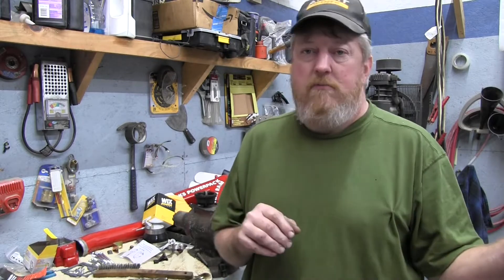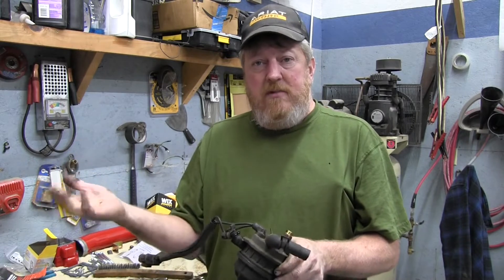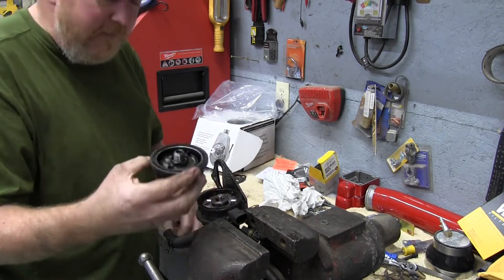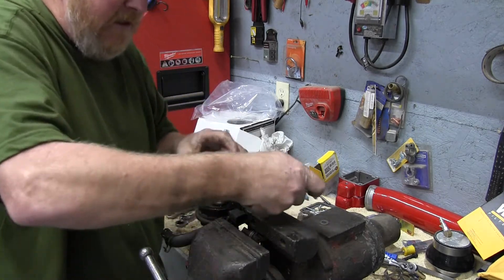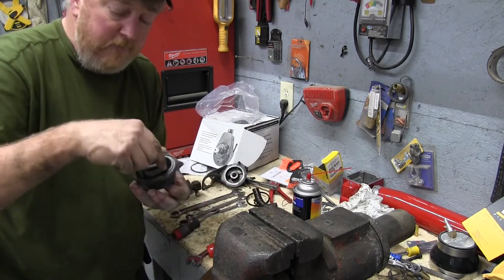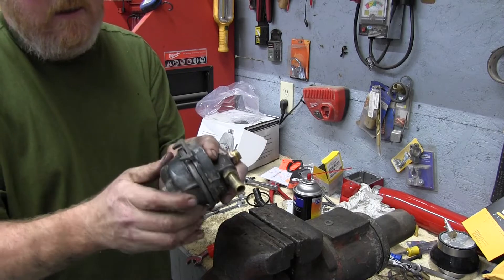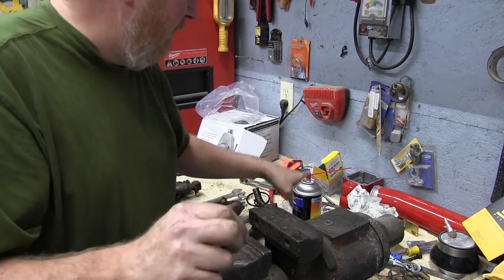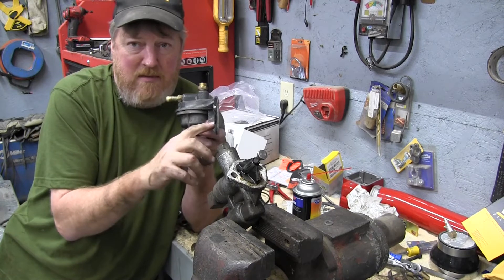12 valve Fuel Heater Delete part 10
We realized after hauling the camper to Tennessee that it wouldn't be bad to have just a bit more power. With that in mind we set out to upgrade our 280,000 mile 12 valve  p pump  Cummins in our 2nd gen dodge. We will change the turbo out for the K27 from Borg Warner, we will add a BD Diesel 3pc Pulse exhaust manifold, Power Driven Diesel governor spring kit set for 3K, Power Driven Diesel delivery valves and Power Driven Diesel Injectors, these are all part of the PDD 400HP kit they offer. We will set the timing to 17.5 degrees and change the lift pump as well as delete the fuel heater (This is super easy, spoiler alert!). We will top it off with a S&B Cold air intake with dry filter and a Banks 42710 Twin-Ram manifold system and a Mishimoto Intercooler with the PDD High Performance boot kit. Rolling Coal.
Replacing fuel injectors Dodge Cummins.